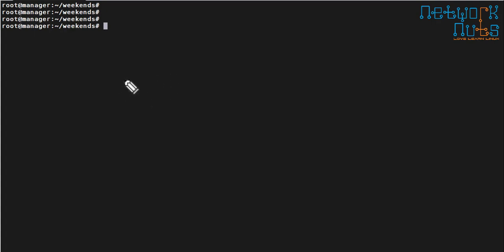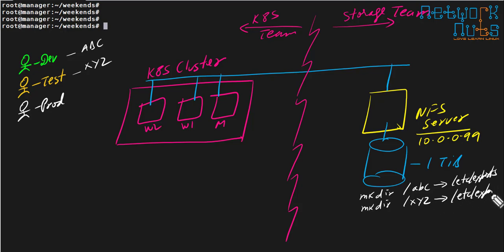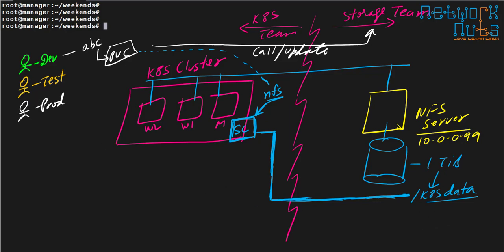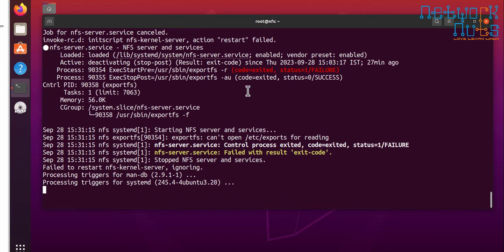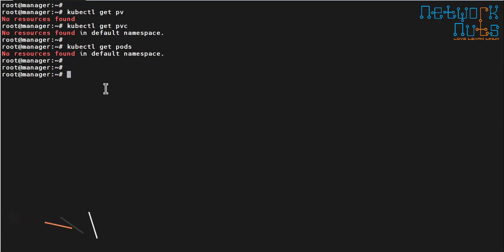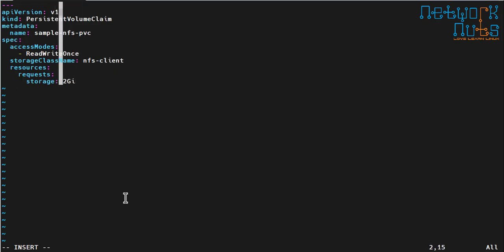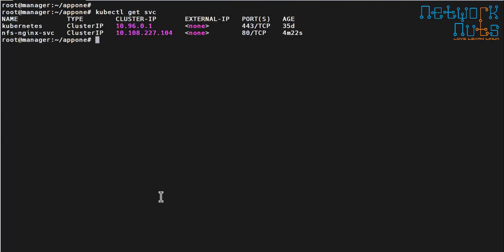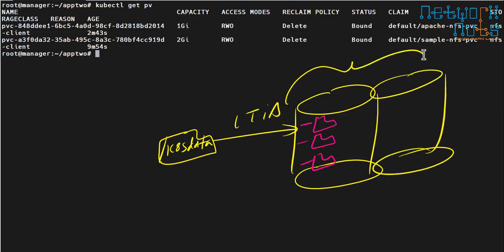Kubernetes Storage Classes - Using NFS storage class for dynamic allocation of storage to pods.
A StorageClass is a Kubernetes resource that enables dynamic storage provisioning. The administrator configures the StorageClass, which can then no longer be modified. First the StorageClass is created, then the PersistentVolumeClaim and finally the Pod. When a PVC is created, Kubernetes creates a PersistentVolume and binds it to the PVC automatically, depending on the VolumeBindingMode used in the StorageClass configuration. These three Kubernetes objects are required to check the test case of a StorageClass.

Good understanding of how storageclass help kubernetes administrators in dynamically allocating and using storage for applications is must.

In this video we will cover:

00:00-12:25 - Understanding need of storage classes
12:26-17:40 - Installing & Configuring NFS Server
17:41-21:43 - Installing helm, nfs provisioner & StorageClass
21:44-21:18 - Creating Persistent Volume Claim for storage request from StorageClass
21:19-31:00 - Creating Deployment which uses PVC for data storage

Social